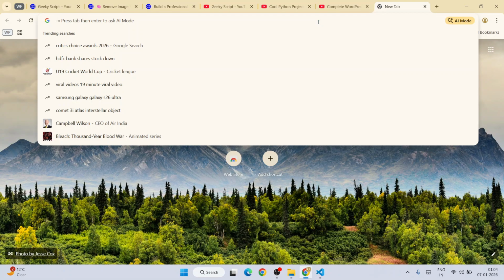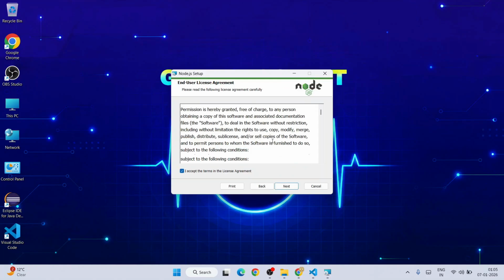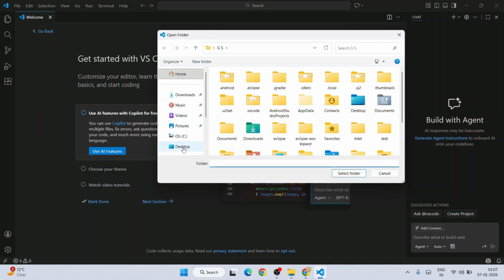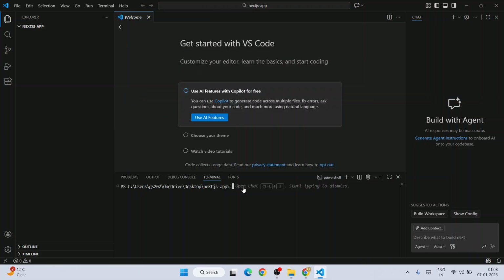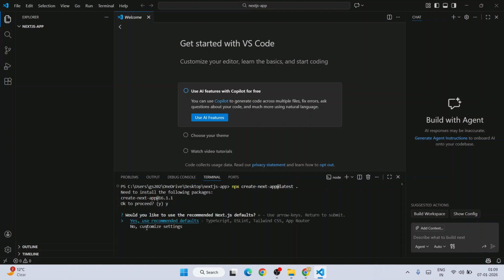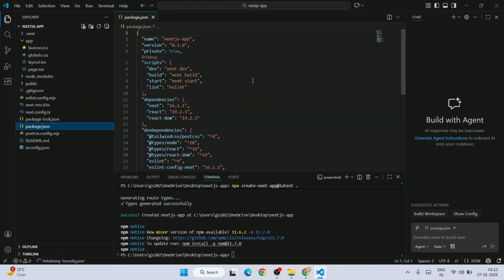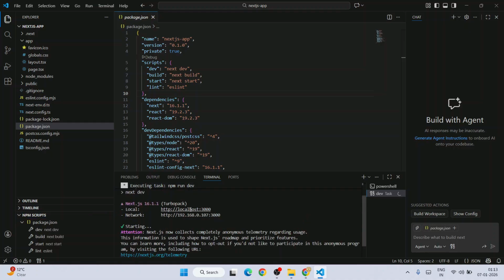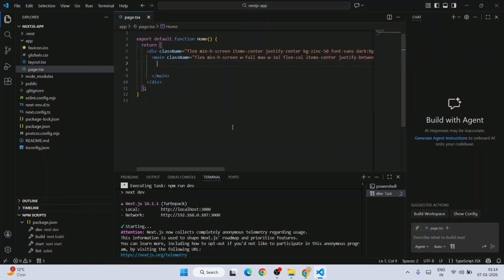How to Install and Create Next.js Project on Windows 10/11 [ 2026 Update ] Nextjs 16 Application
Hello Everyone! Today in this video I am going to step by step guide you on How to install Next.js on Windows 10/11. And then I will also show you how to create a simple project in Next.js 16 | Demo Nextjs 16 Application

Next.js is an open-source web development framework created by Vercel enabling React-based web applications with server-side rendering and generating static websites.

Now before installing Next.js, you need to first install NodeJS in your system. So for that just go to step 1.

Find the installation file and click on it to download.

Double-click to run the NodeJS download file. Just follow the prompt as shown in the video and install NodeJS on your OS.

Step 3. Now after installing NodeJS in your system, it's time to install VS Code. So for that just go to the following link:

Double-click to run the Visual Studio Code installation file and install Visual Studio Code on your OS.

Step 5. Now to install and create a Next.js project just simply type the following command:
npx create-next-app mydemoapp

Topics addressed in this tutorial:
How To Download And Install Next.js On Windows 10/11 64-bit OS
Install Next.js on Windows 10/11
How to Install Next.js and Get Started
How to create Next.js project
Next.js 16 project